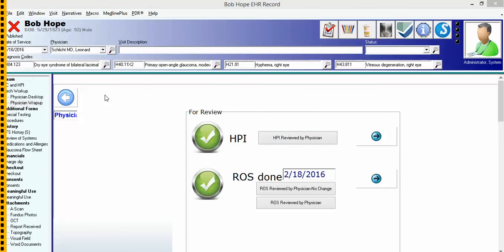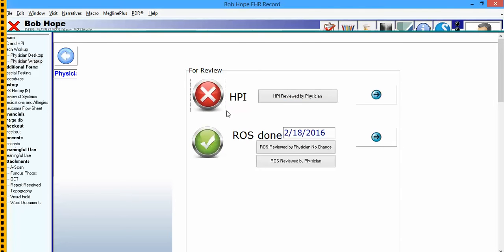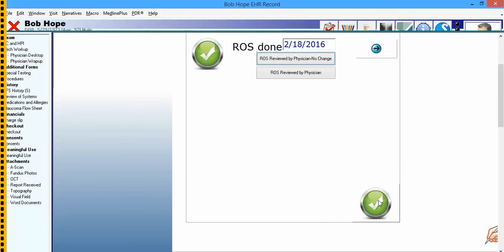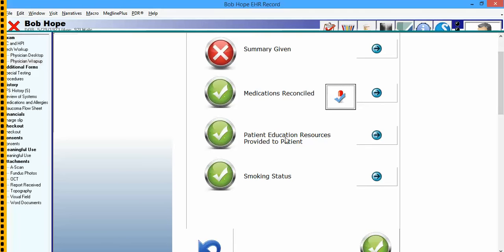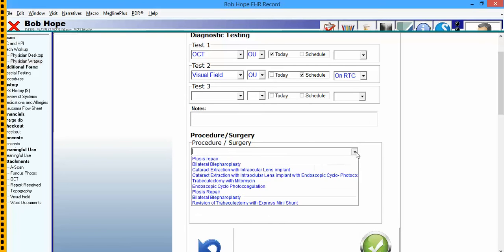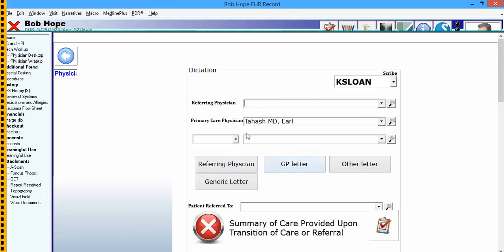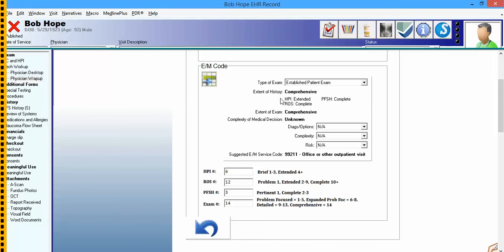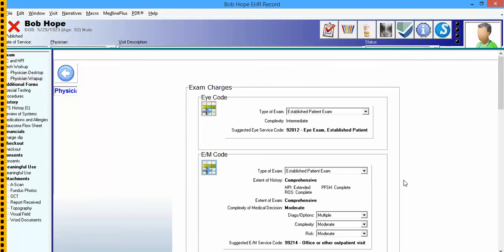10 Physician Wrapup 13 min